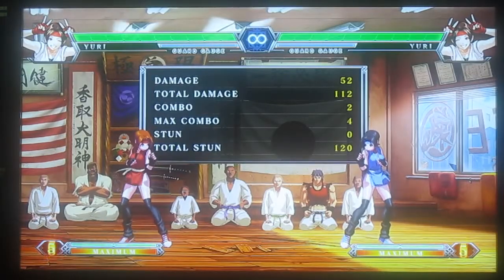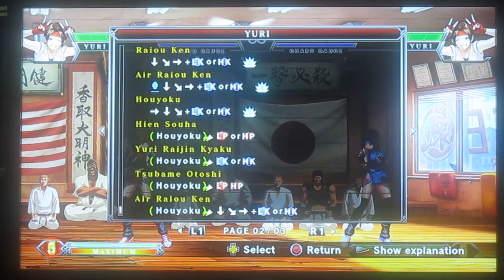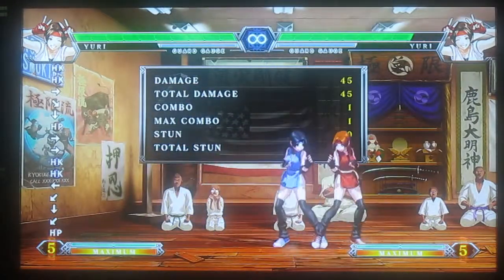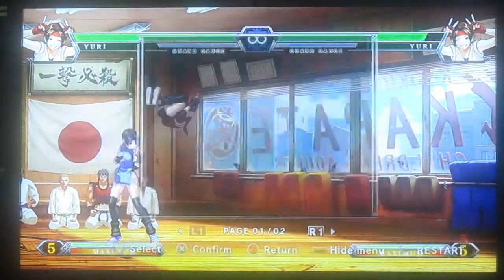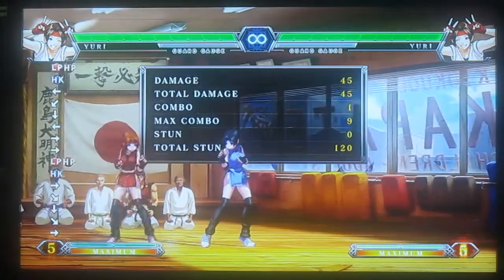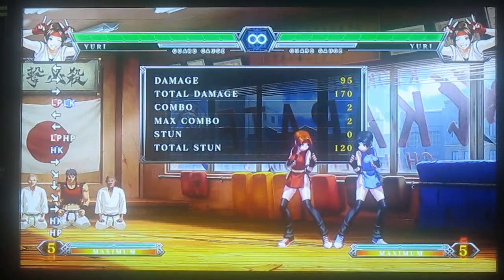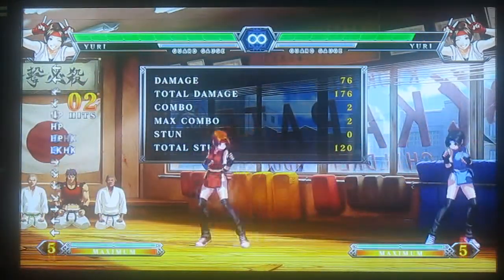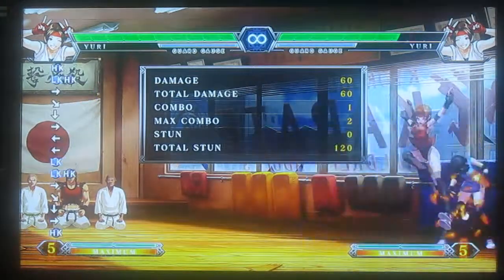Know Your Character: Yuri Part 5 - Demon Flip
Demon Flip (DP motion + kicks)
- B version is slower but jumps higher
- D version is faster and jumps more forward, more commonly used

Follow-ups:
- Punch: Overhead, has juggle properties when hitting an aerial opponent
- Kicks: Divekick, same properties as command normal dive kick: large hitstun, big hitbox, ambiguous crossup
- qcf Kicks: Raiouken air fireball, mostly useless and you don't want to use this
- Both punches: Izuna Drop. It's an a grab that has anywhere juggle properties, mainly used to end combos and anti-air conversions, hard knockdown and great damage